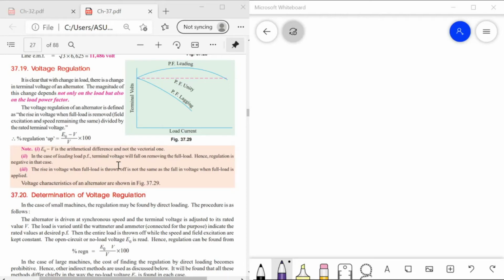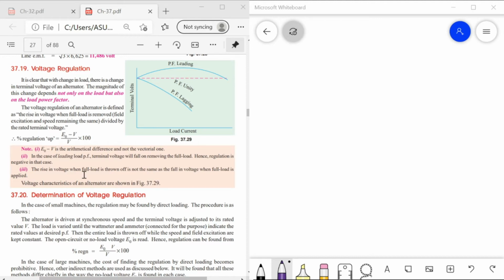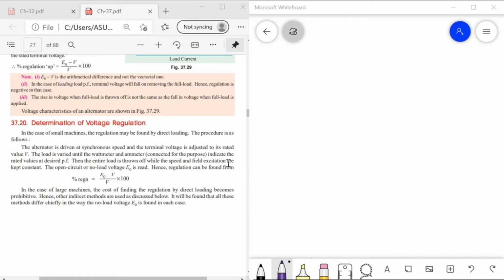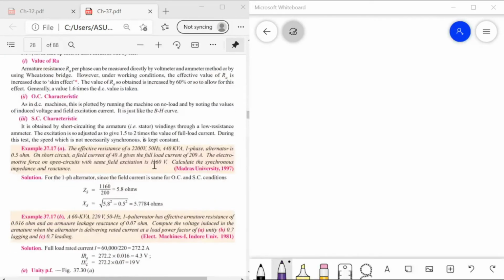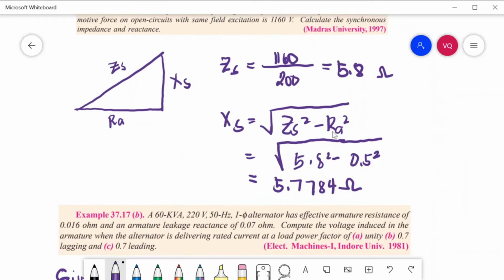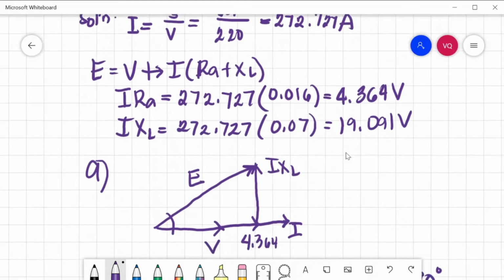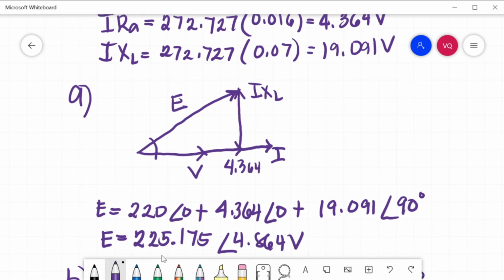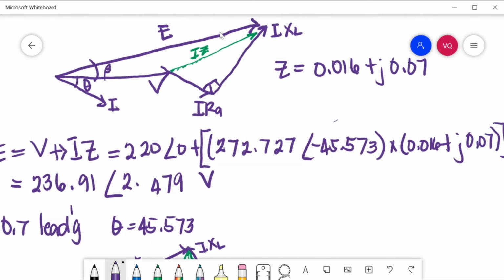VOLTAGE REGULATION IN AC MACHINES